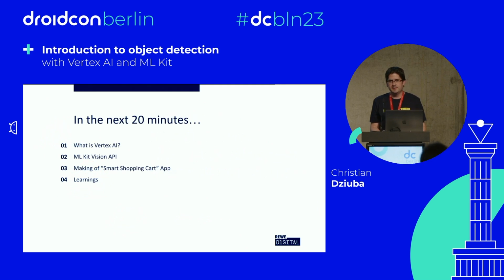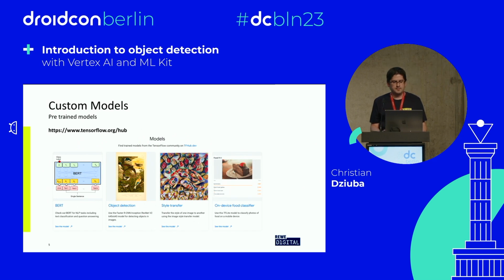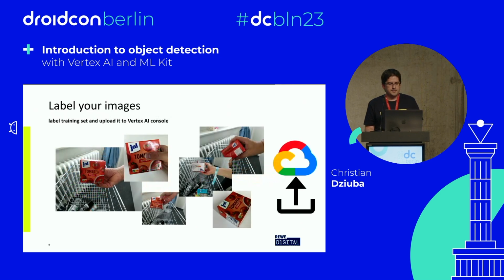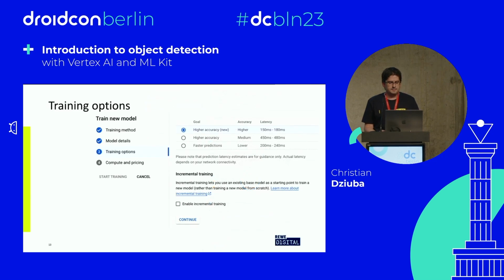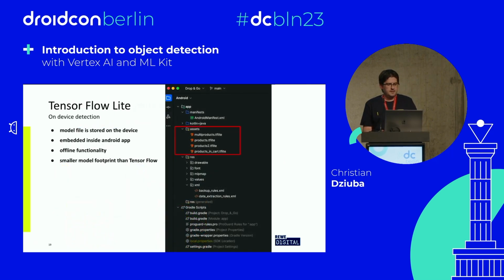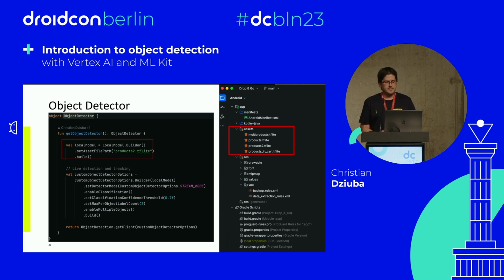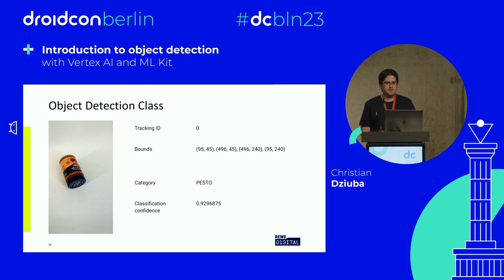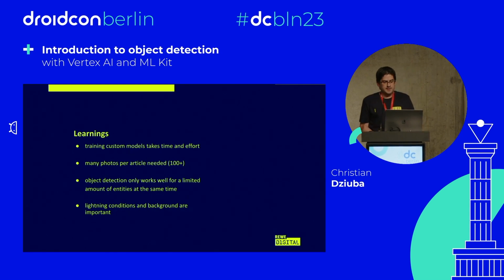Introduction to object detection with Vertex AI and ML Kit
By Christian Dziuba